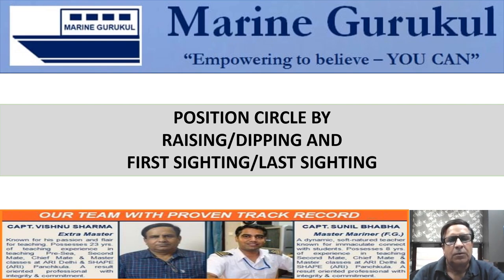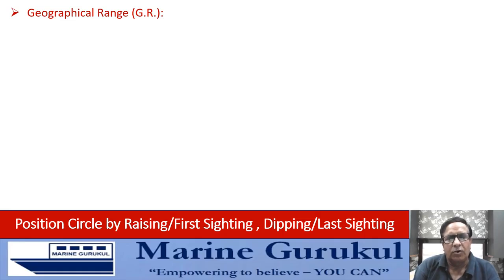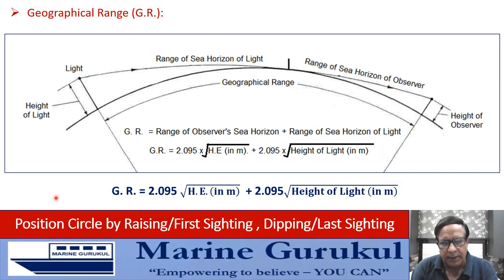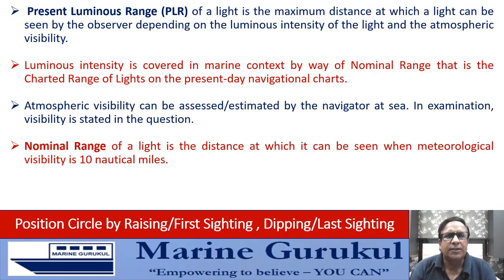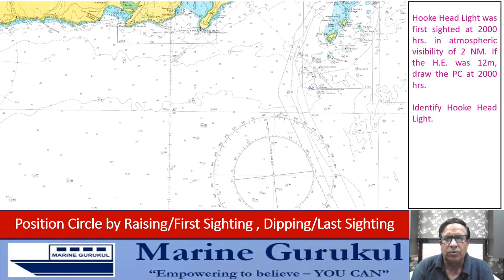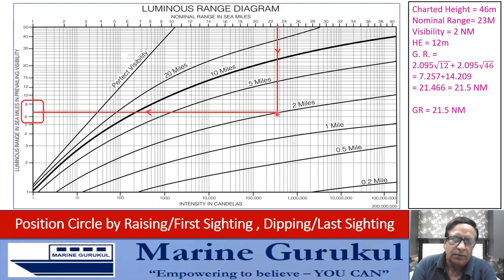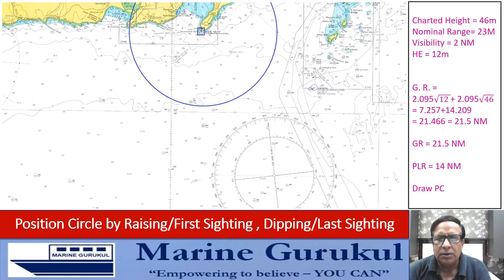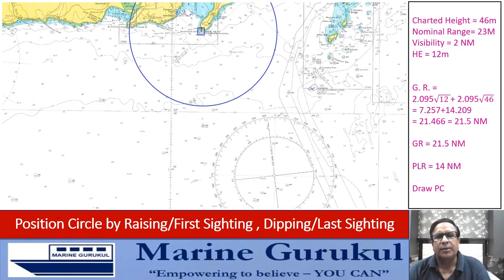Chart work Position Circle by Raising and Dipping or First Sighting and Last Sighting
Position Circle by Raising and Dipping or First Sighting and Last Sighting